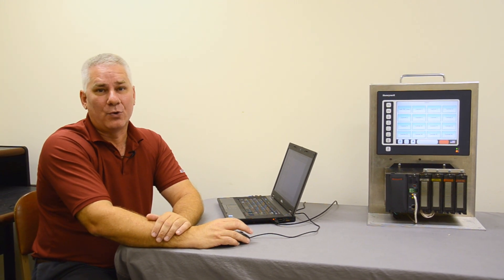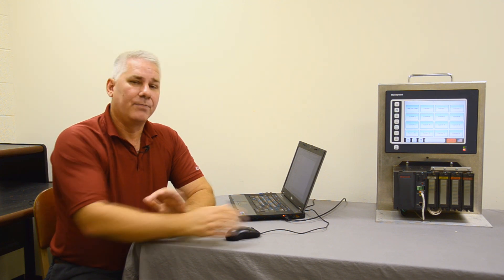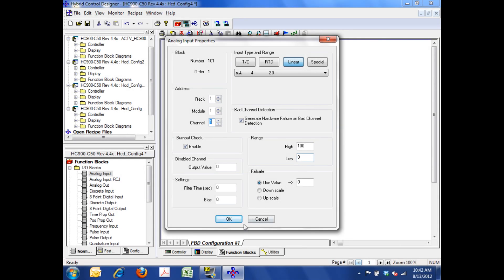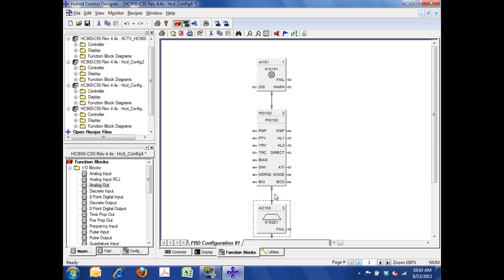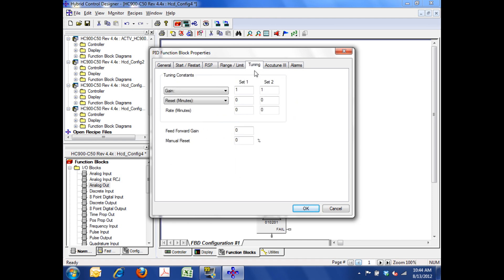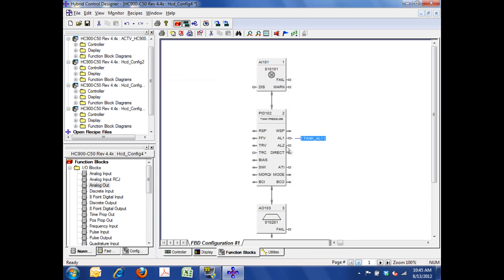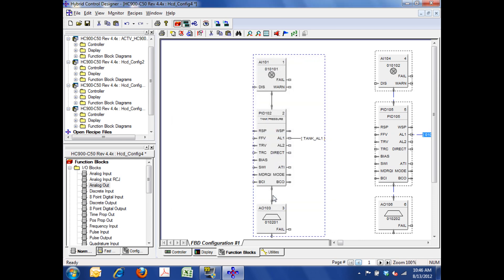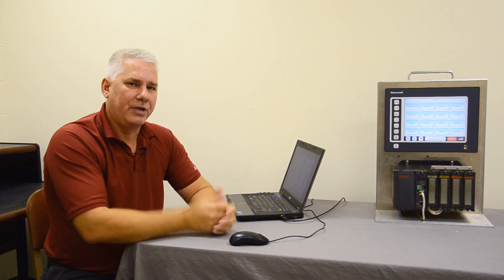Configuring PID Loops with the Honeywell HC900 Hybrid Control System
John Rowe from AC Controls demonstrates the basic setup and PID Loop configuration for the Honeywell HC900 Hybrid Control System. This setup is performed on a computer via an ethernet connection. The Honeywell HC900 Hybrid Control System is designed from the ground-up to deliver modular, expandable performance. The advanced logic controller can be customized to work with practically any application, from boilers and thermal control to chemical and bio-fuel.